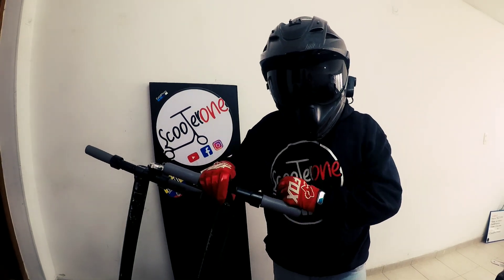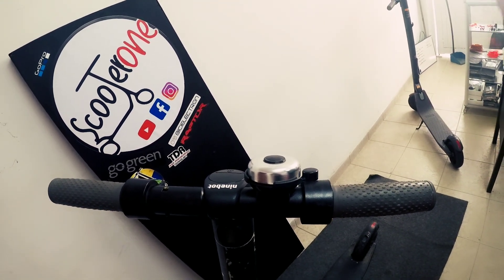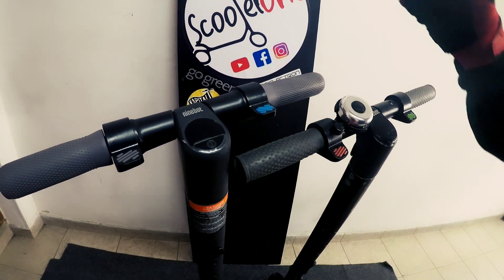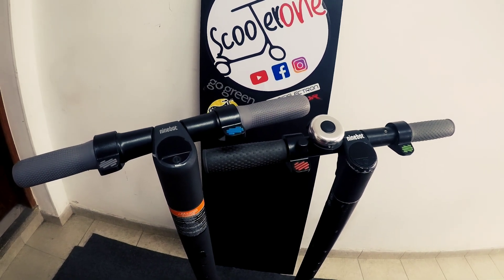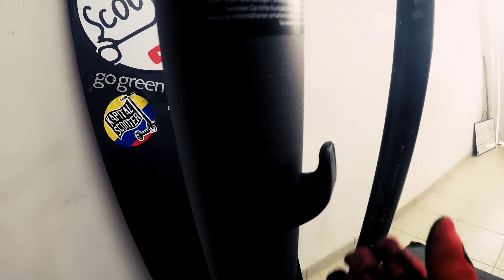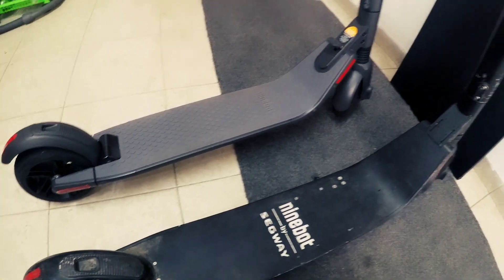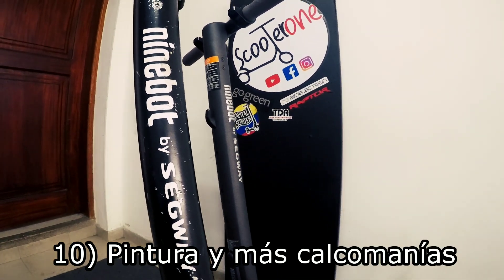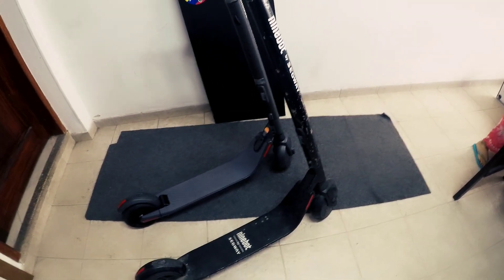Patinetas Ninebot Robadas | 12 tips para reconocerlas | ScooterOne | Grin - Movo - Lime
Les compartimos esos puntos para aprender a reconocer una patineta robada